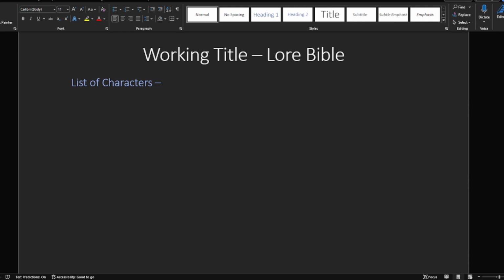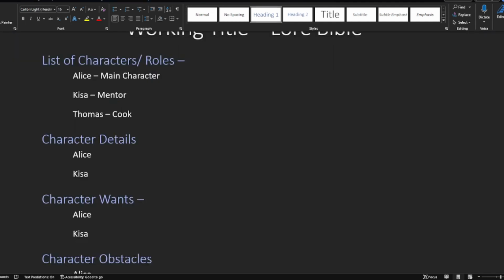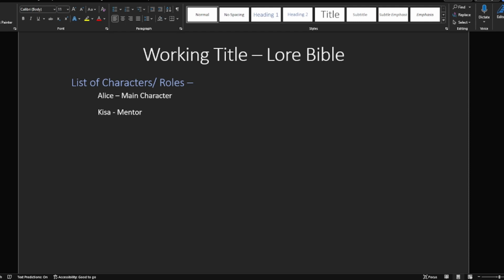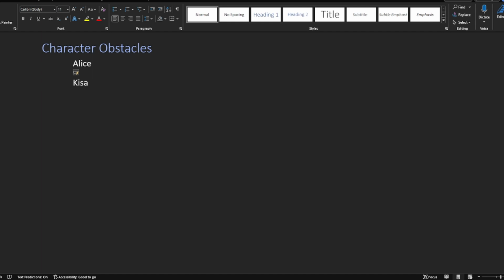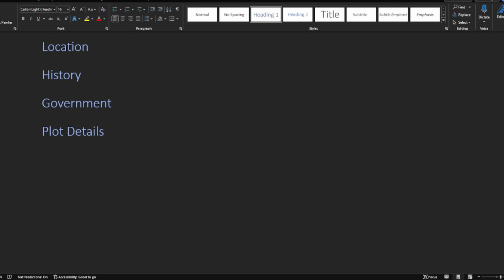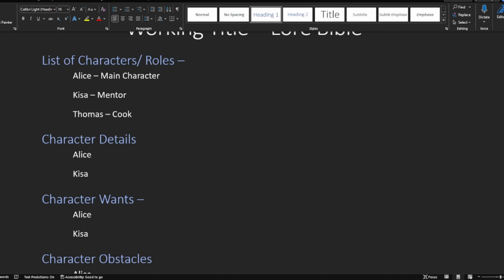Plotting the Novel - Lore Bible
A lore bible is where I like to keep all my notes I have on a novel I may be starting/ writing. It can also be used for a series to keep all the information you need in one place.